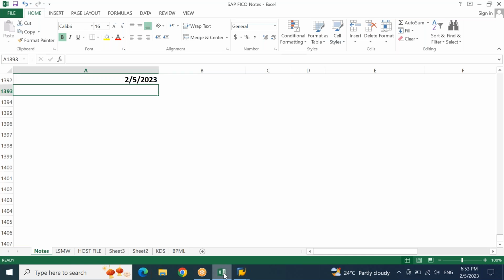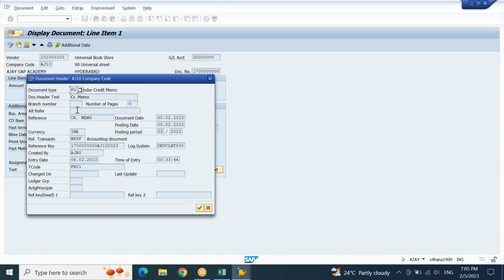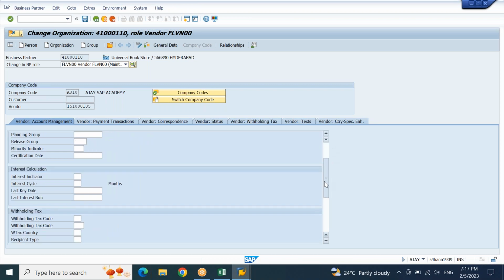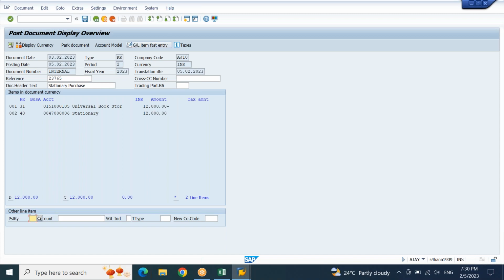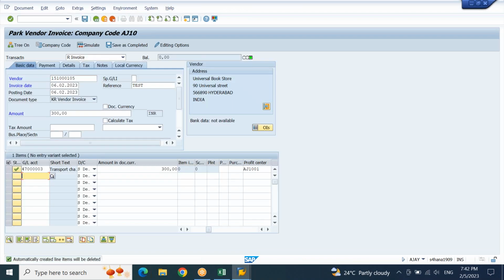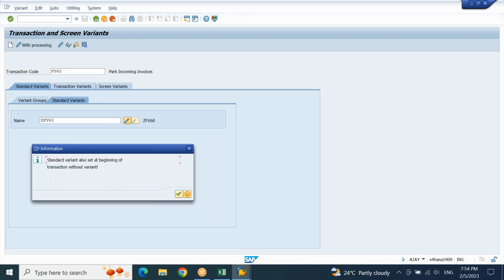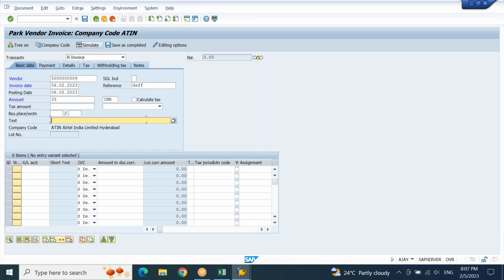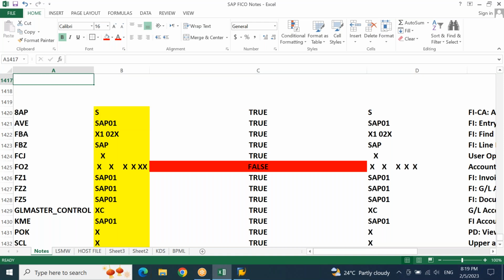Accounts Payable Session 07